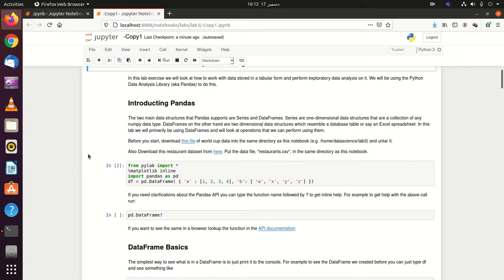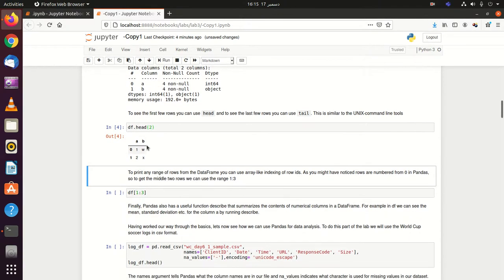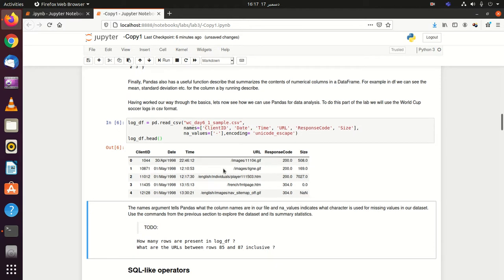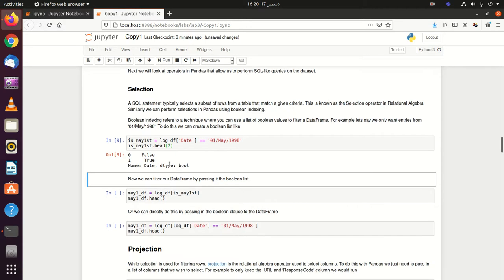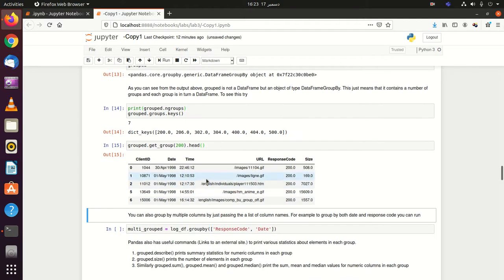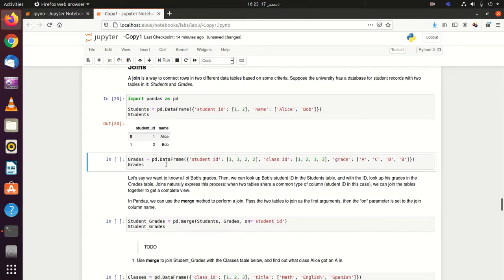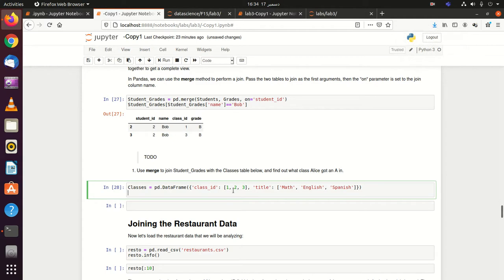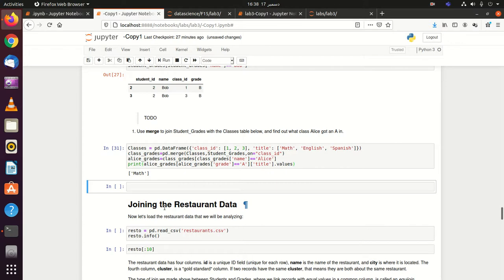Datascience lab3 part 1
Introduction to Pandas and dataframes